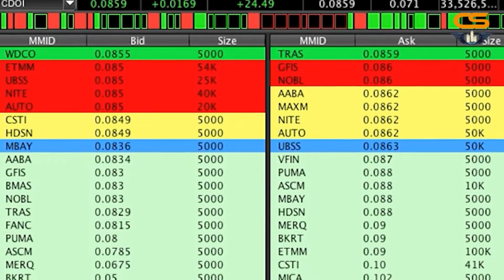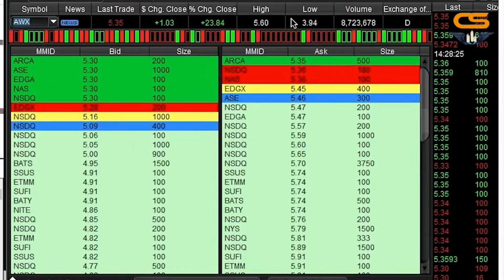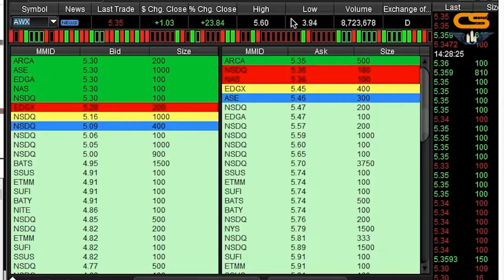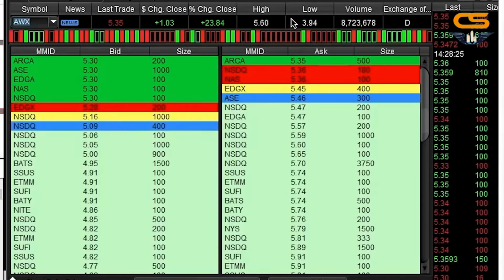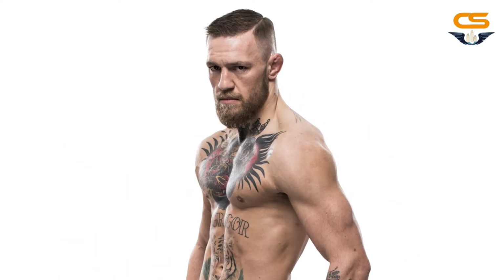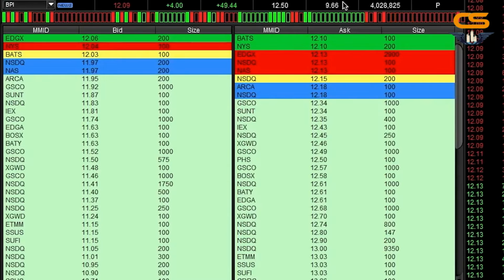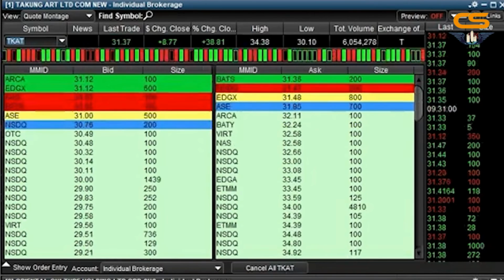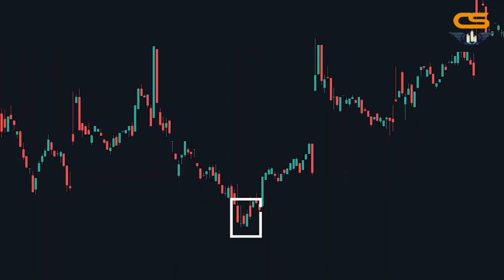How To Read Level 2 Market Data | Crypto Service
Level 2 market data is part of every good day trader's arsenal. Here's a quick introduction to level 2 market data. Find key breakout areas, order sizes, support & resistances, and so much more. Enjoy!